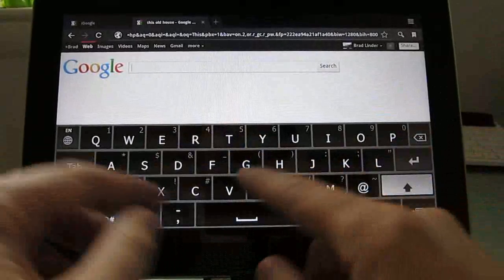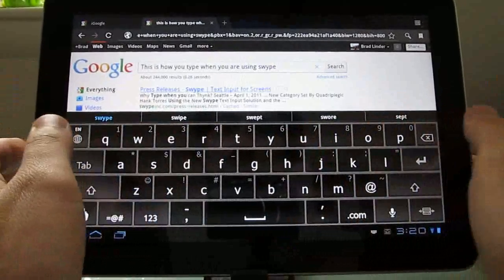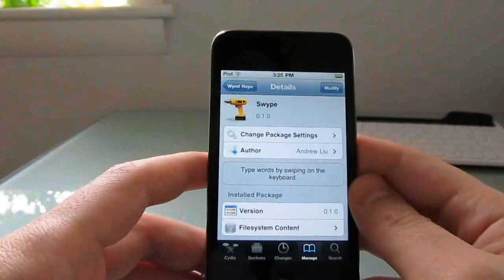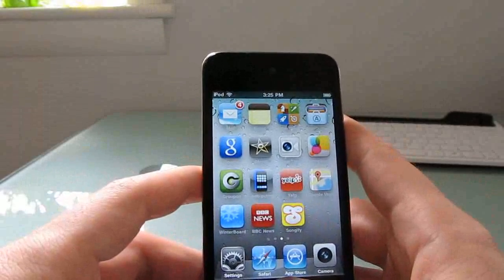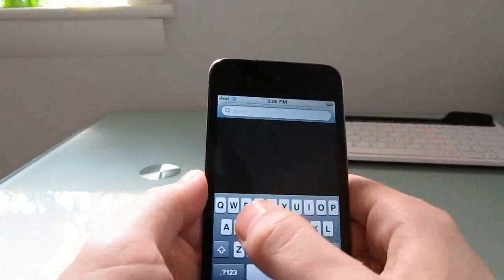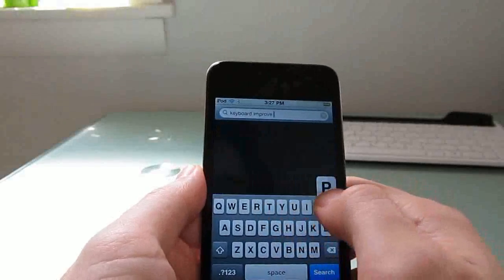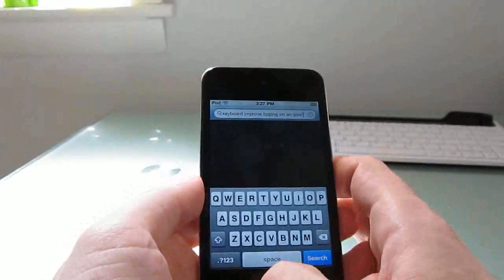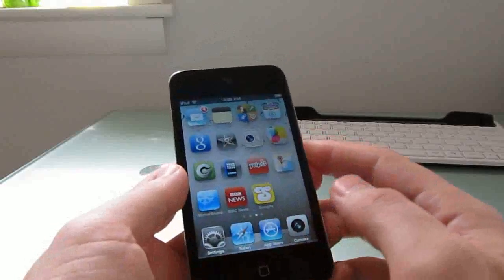Swype keyboard on a jailbroken iPod touch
Demo of a beta version of Swype that's been ported to run on jailbroken iOS device.